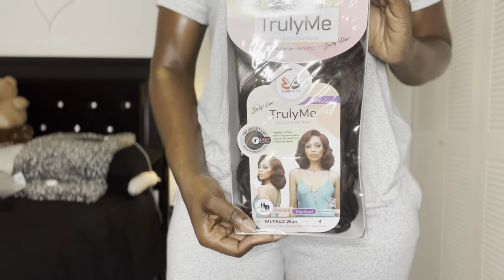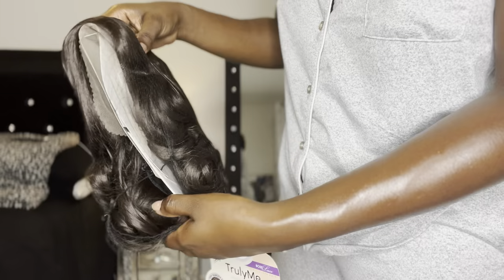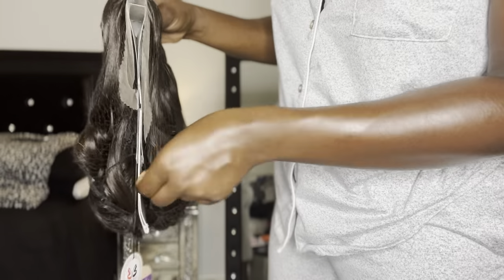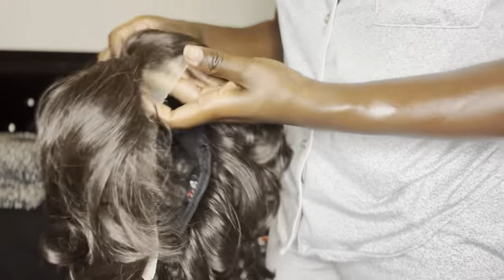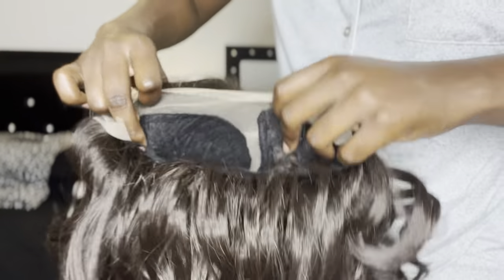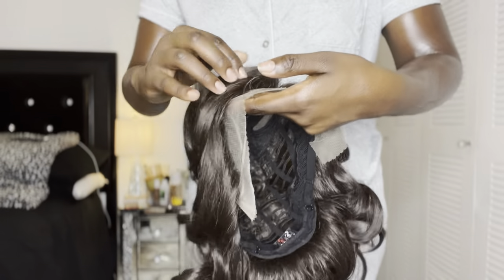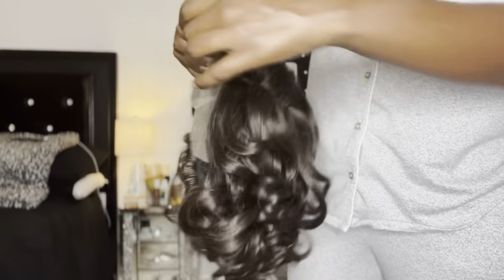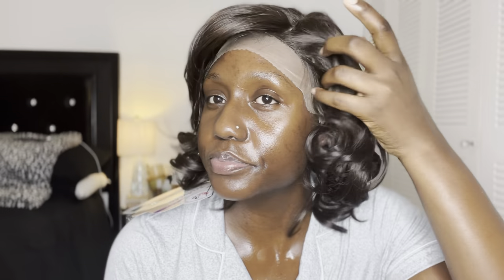Best synthetic Short Body Wave Bob win | Sams Beauty ft TRULY ME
Hey guys I’m an upcoming YouTuber born in Jamaica
 resides in Florida big libra
 energy posing schedule is Sundays 5:00pm and Thursdays at 5:00pm
This weeks I did a synthectic  hair install hope  you ladies enjoyed this look and try it out.